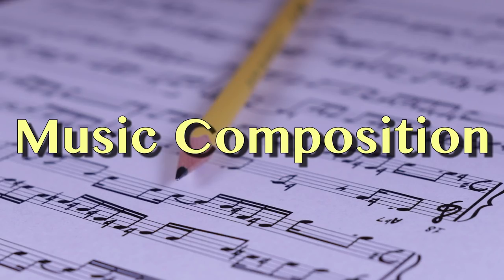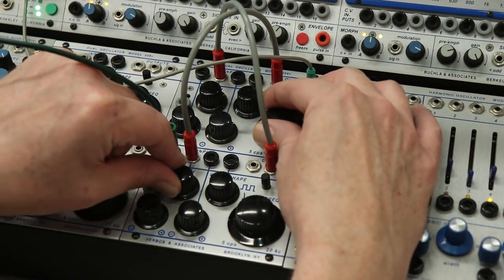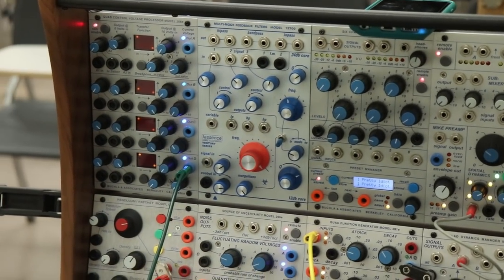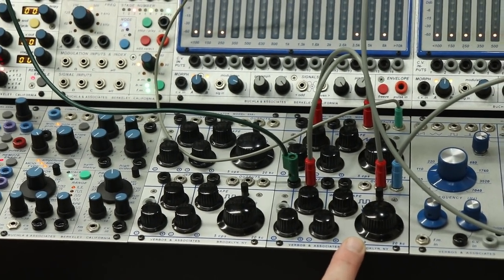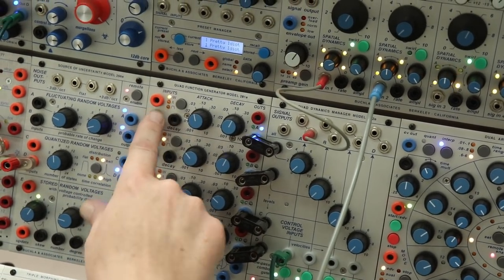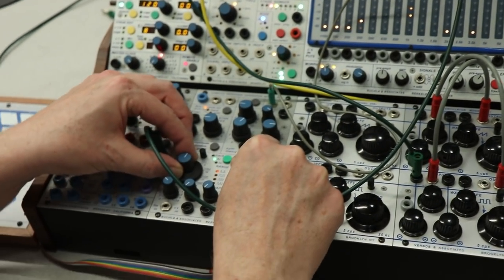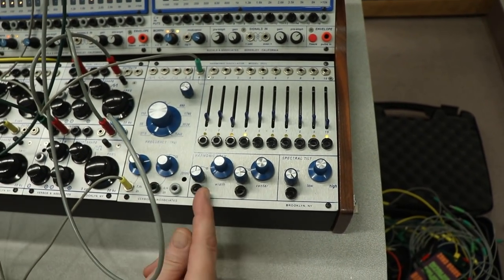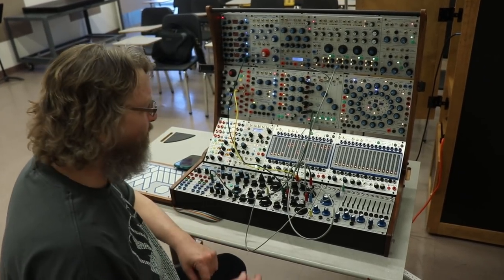The Mighty Buchla 200e Modular Synthesizer Part 1| Tutorial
Electronic musician Thomas Dimuzio goes through the many amazing modules of his Buchla 200e in detail. This three part series is over an hour of diving deep into one of the most magnificent synthesizers ever made. Enjoy!